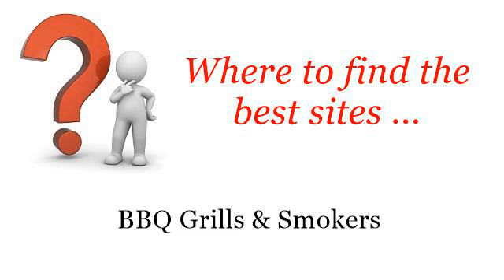How-To Change A Grill From Propane To Gas